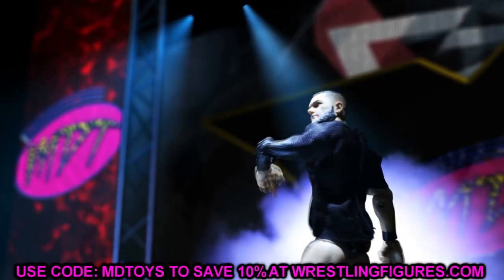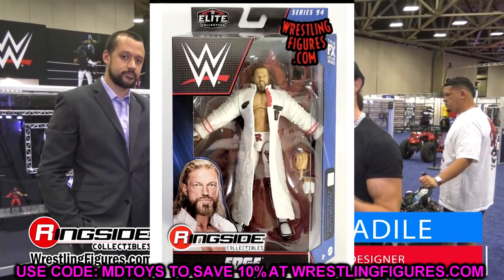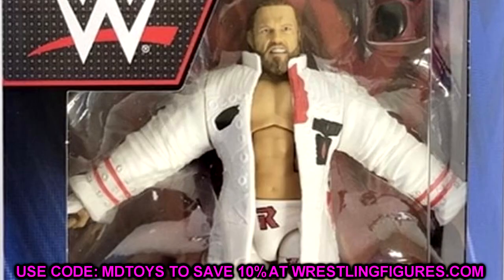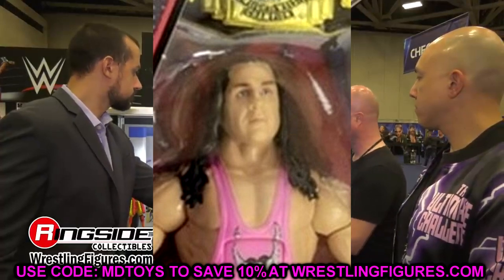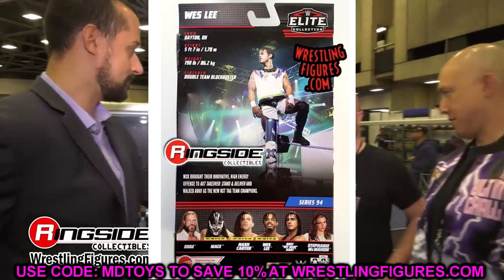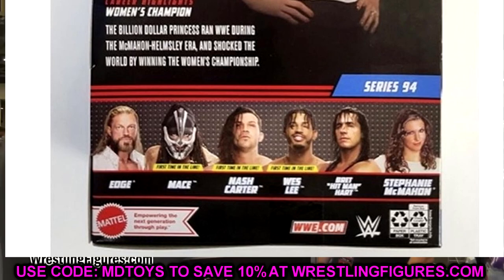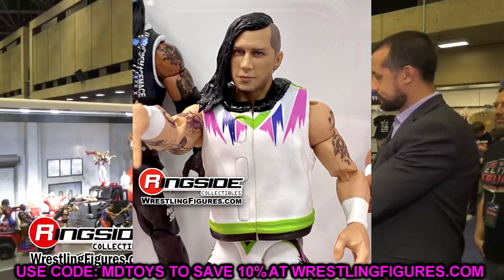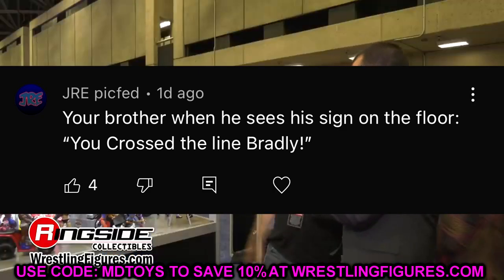NEW WWE ELITE IMAGES 2022! DOES ANYBODY LIKE THESE?